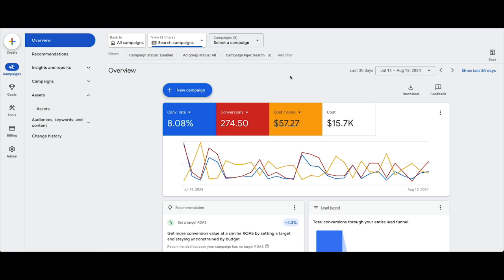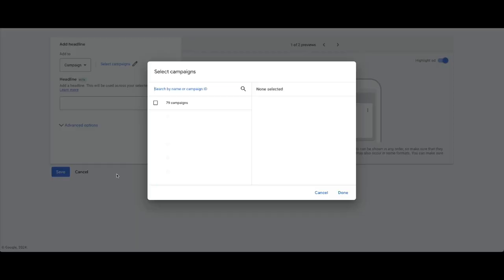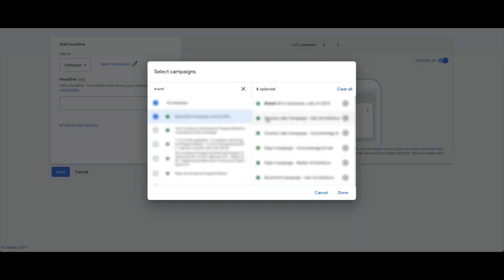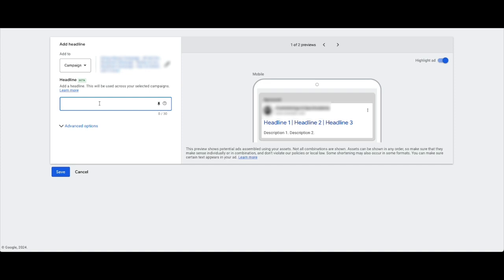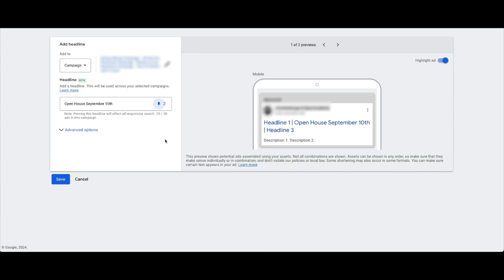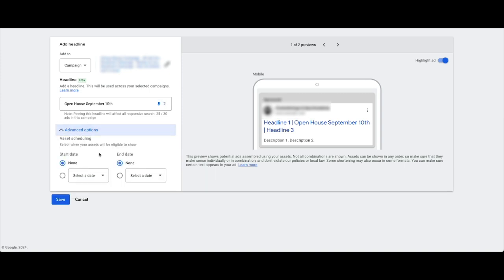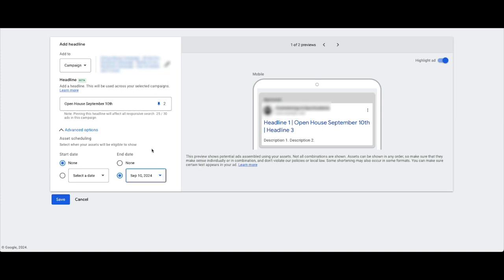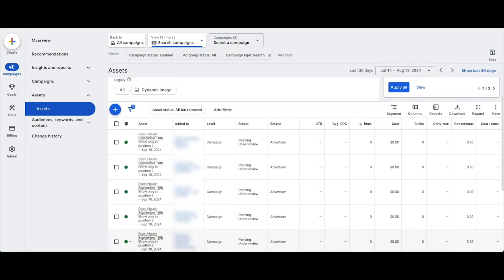Master the Google Ads Headline Asset for Effortless Scheduling of your time sensitive headlines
Are you tired of manually updating headlines in your Google Ads? In this video, I dive into the powerful ‘headline’ asset feature that allows you to automate and schedule your time sensitive headlines with ease. or, any headline. Learn step-by-step how to set it up, save time, and maximize the efficiency of your ad campaigns. Whether you’re a seasoned Google Ads Manager or just getting started, this tutorial will streamline your workflow as it relates to time sensitive headlines that you want to include in responsive search ads. This is a game-changing tip!

00:00 Introduction
01:09 How to Create Headline Asset
01:22 Choose Campaign(s) to Add Headline Asset
01:37 How to add the headline as a Google Ads Headline Asset
01:55 If you decide to "pin" it - Here's how
02:02 How to set a start and end date for your Google Ads Headline
02:31 Outtro and final thoughts